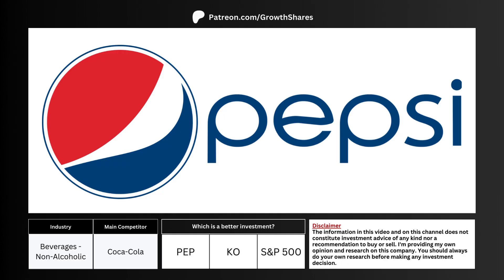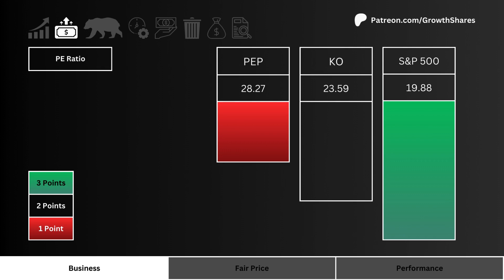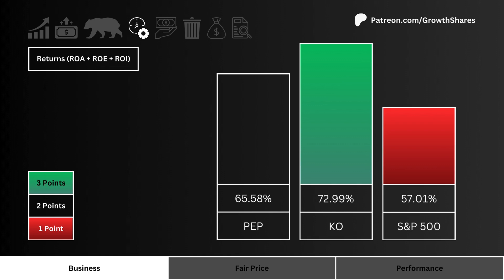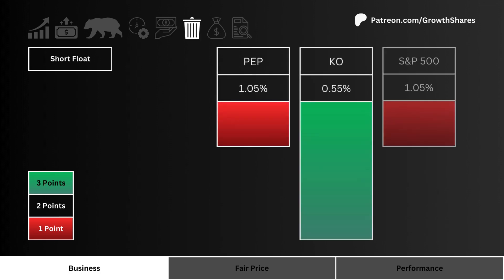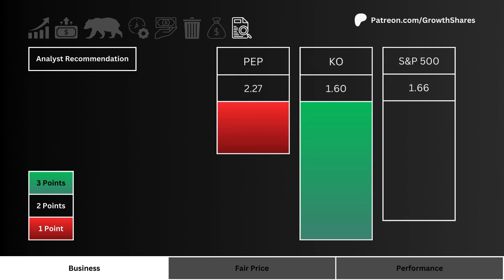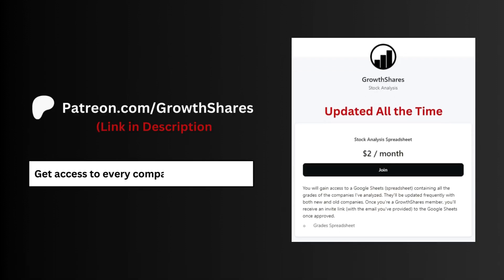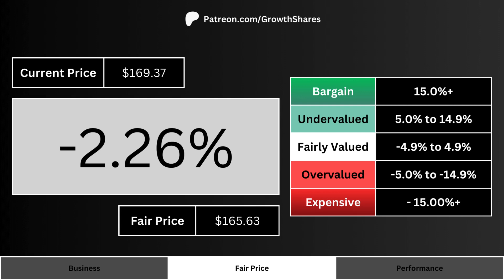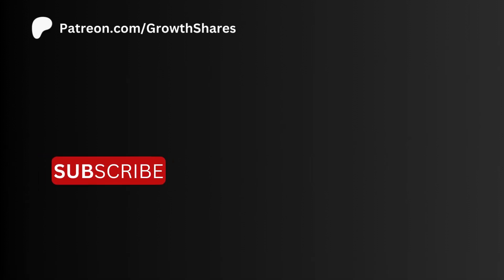PepsiCo PEP Stock Analysis | BUY, SELL, or HOLD?!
Should you invest in PepsiCo right now? Should you make it a part of your portfolio? To answer these questions, we need to compare it with its main competitor and the S&P 500 to see if it's the best investment of the three.